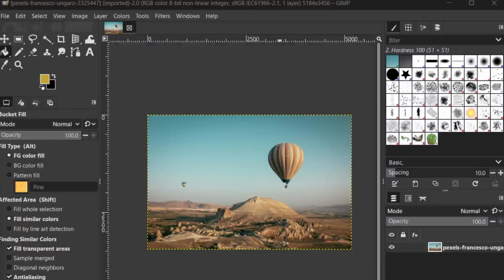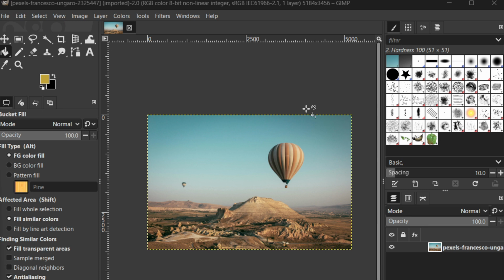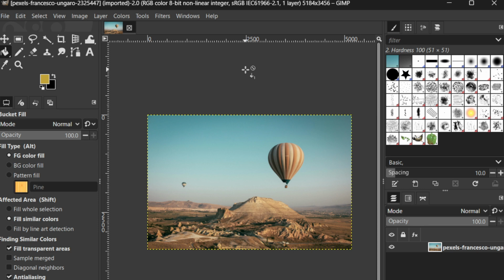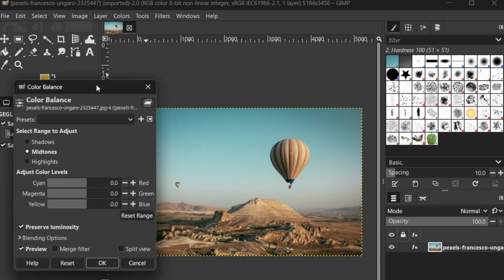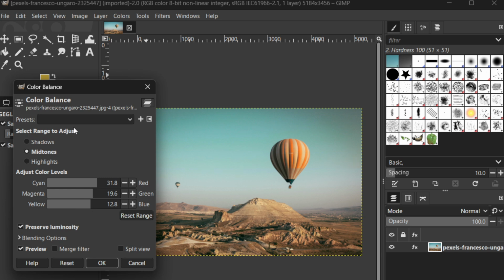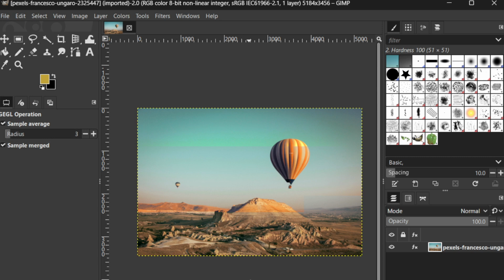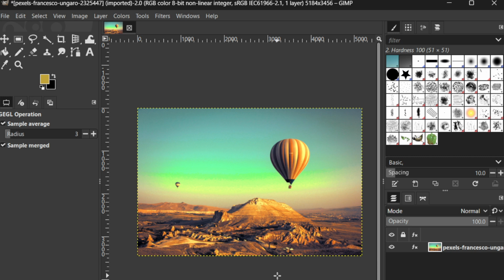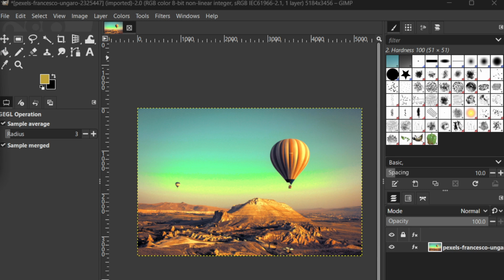How to Correct Color Balance in GIMP - GIMP Tutorial for Beginners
In today's video, I'm going to teach you how to correct color balance in GIMP, which is a fantastic open-source image editor that’s perfect for beginners and experts alike. Whether you're working on personal photography or even some design projects, understanding how to properly adjust your image’s colors can significantly enhance your work. So, let's dive in and get started.

First, you need to open your image in GIMP. To do this, launch the GIMP application and then go to the File menu at the top left corner of your screen. Click on ‘Open’ and browse through your computer files to locate the image you wish to edit. Select your photo and click on ‘Open’ to bring it into the GIMP workspace. Having your image open in GIMP is our starting point, and from here, we can begin to make those important color corrections.

Next, let's explore the color balance tool, which is where the real magic happens. Navigate to the top menu and click on ‘Colors’. You’ll find the ‘Color Balance’ option in this dropdown menu. Selecting this will open up a new set of sliders that allow you to adjust the colors in your image. This tool is crucial because it enables you to tweak the tonal balance between reds, greens, and blues within your picture.

As you delve into color balancing, you'll notice three pivot points you can customize: shadows, midtones, and highlights. These refer to the darker, middle, and lighter areas of your image, respectively. Adjusting the shadows will change the appearance of the darkest tones. You can move the sliders towards cyan, magenta, or yellow depending on what your photo needs. Similarly, tweaking the midtones impacts the medium tones in your image, and here, you have a bit more flexibility to play around without overly impacting the shadows or highlights. Lastly, the highlights adjustment will influence the lightest parts. Here, caution is key. Make changes gradually to avoid losing detail in the bright areas.

Once satisfied with your color adjustments, it's time to apply your changes. Simply click the ‘OK’ button at the bottom of the Color Balance window. It's always advisable to take a moment to compare your edited image with the original to ensure that you’re happy with the shifts in color. A subtle but effective change can make a world of difference.

Finally, it’s important to save or export your newly edited photo. Go back to the ‘File’ menu and choose ‘Export As’. This opens up a dialog where you can rename your file, choose where to save it, and select your desired file format. Click ‘Export’ once you're all set, and don’t forget to verify your export settings to ensure quality is maintained.

And there you have it! You’ve successfully corrected the color balance in GIMP. Remember, practice makes perfect, so feel free to experiment with different images and settings.